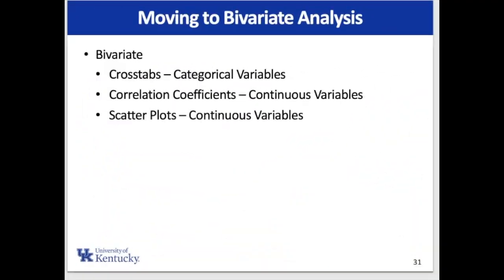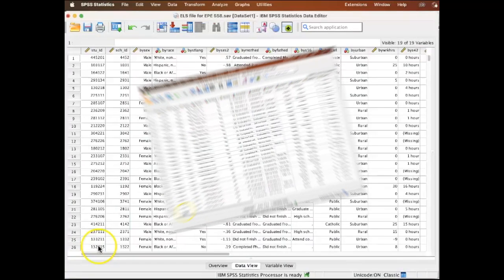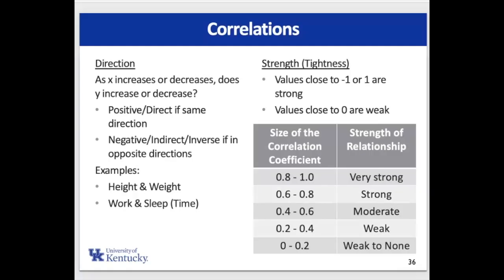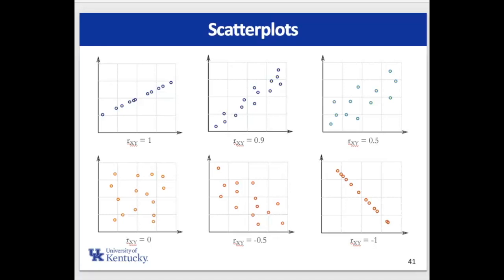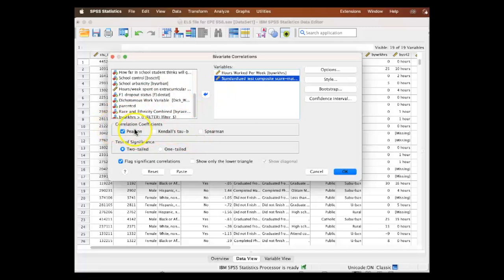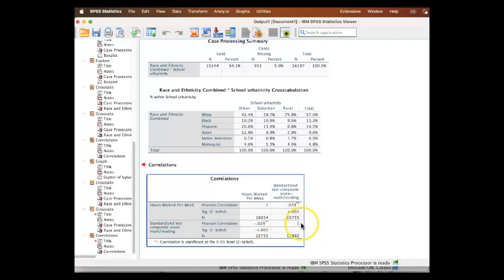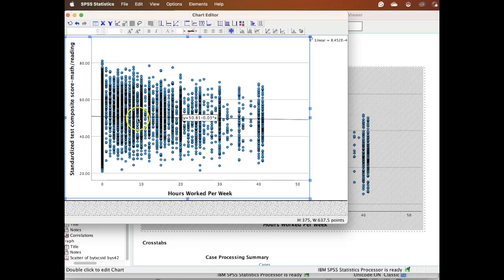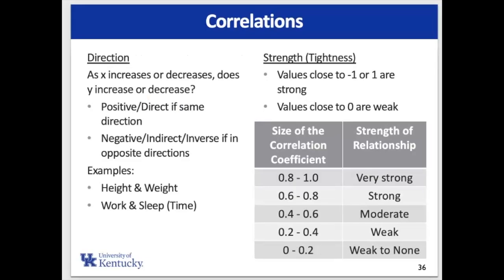Tabs, Correlations, Scatterplots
This is the final video in our Module 6 series. In this video we will cover Cross Tabulations, Correlations, and Scatterplots. Below are some time stamps if you find them helpful!

0:33 Cross Tabulation
3:15 Correlations
10:10 Scatterplots
12:27 Some final thoughts on Correlations